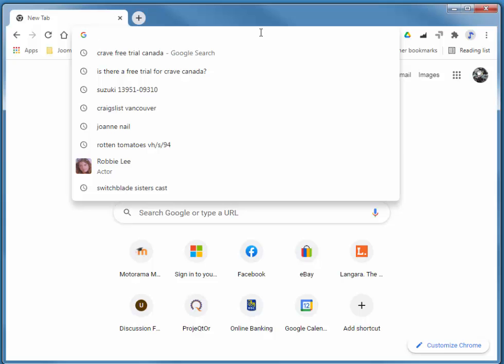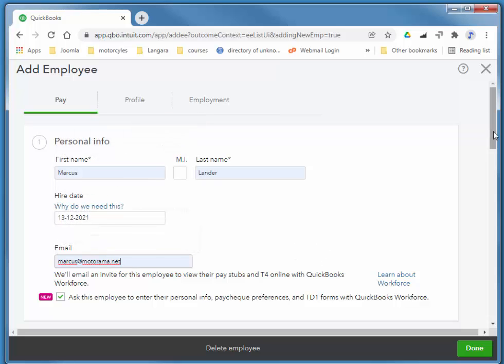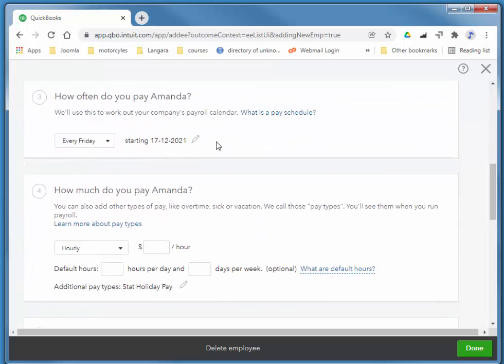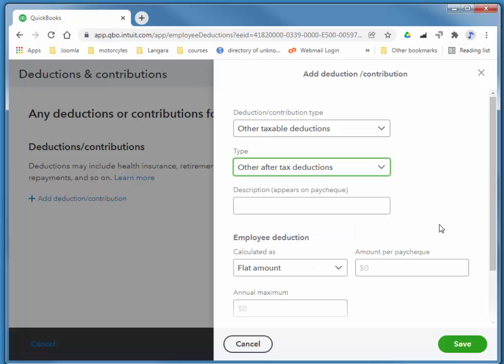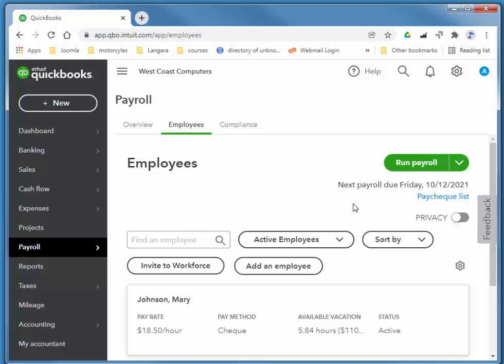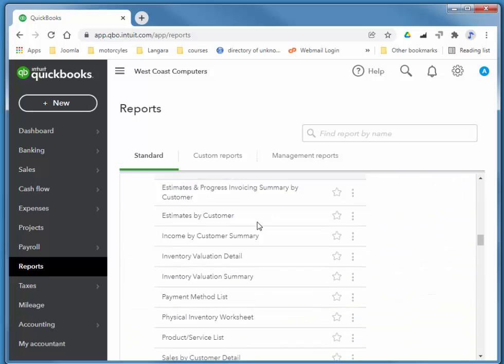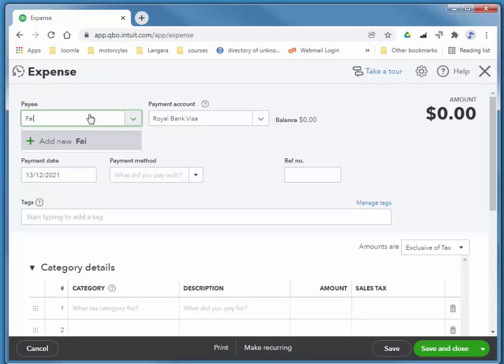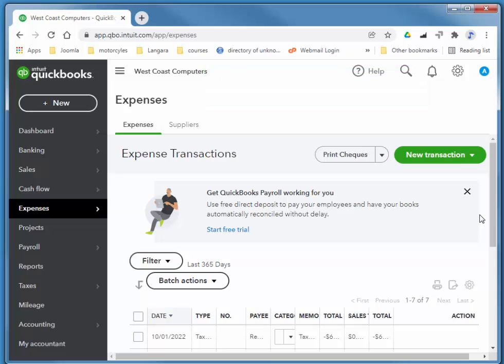QuickBooks Online Custom Payroll Deductions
the employee info is bogus/fictional, she is not a real person